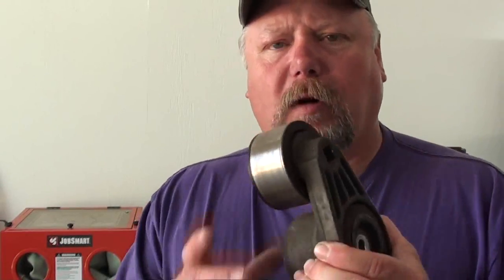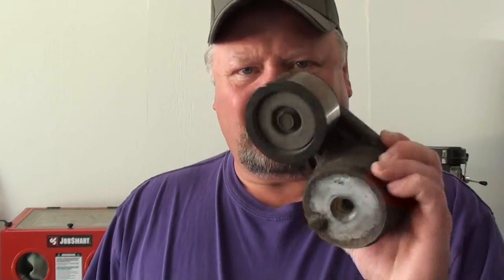Detroit Diesel And Cat Belt Tensioner Rebuild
Rebuild your own belt tensioners and save some money!
Cat bearings 2-#6203
Detroit bearing 1-5106WCC